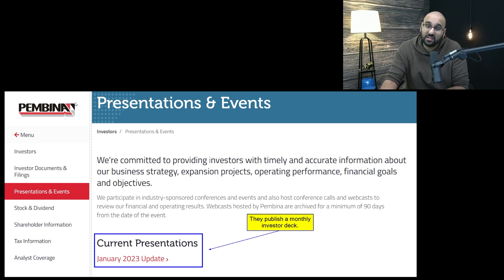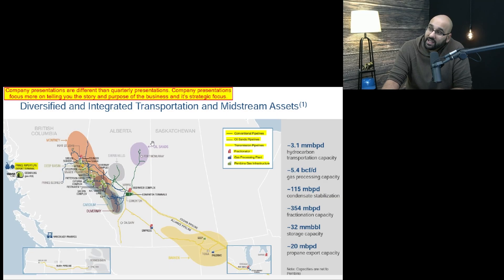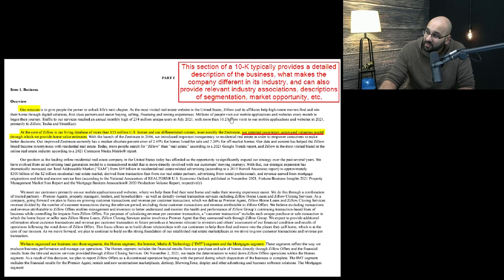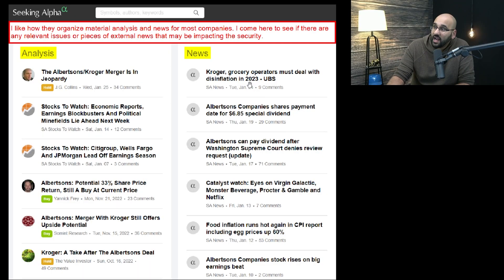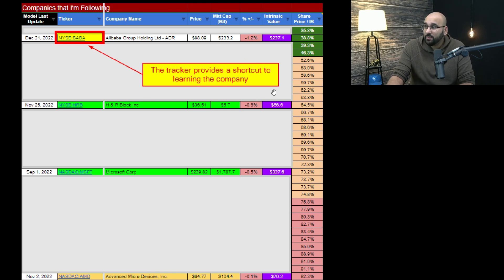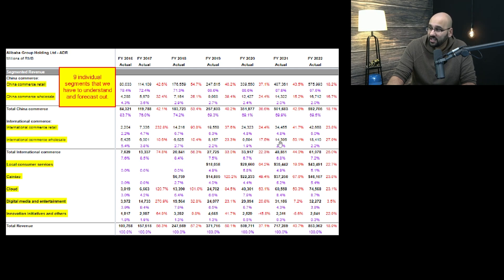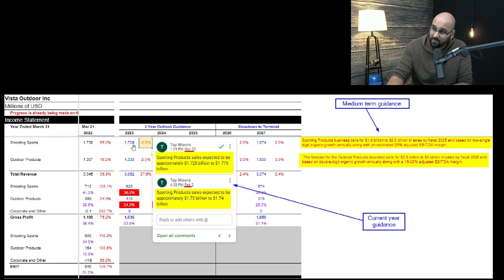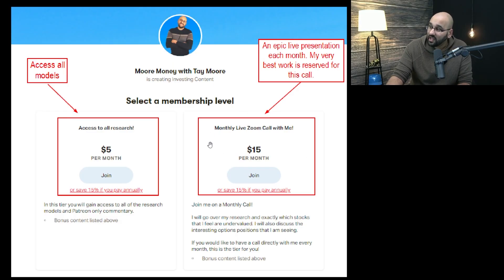How To Research Your Stocks Much Faster | Q&A Series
FREE TOOLS!

Investing took me from poverty to being generationally wealthy. I receive a lot of happiness from helping others achieve the same goal. I am a former equity research associate at a large investment bank and a big 4 trained CPA.

I really hope you can gain REAL VALUE from my channel. But remember, never buy based on what a YouTuber thinks including this channel. Do your own research about each company and make a decision for yourself. Speak to your investment advisor to see what investments are right for you.